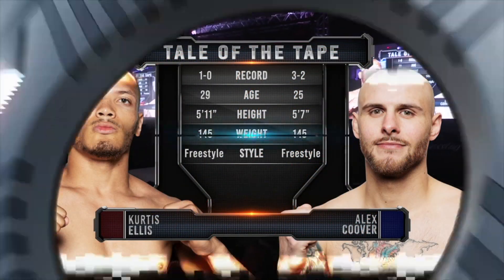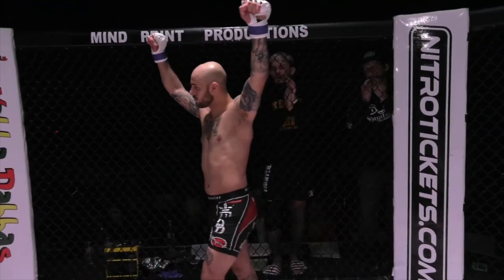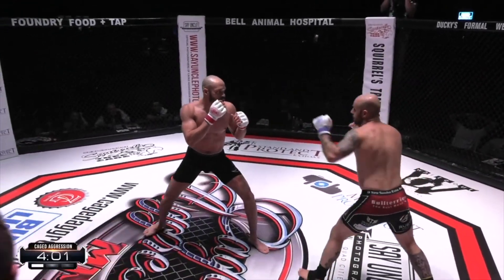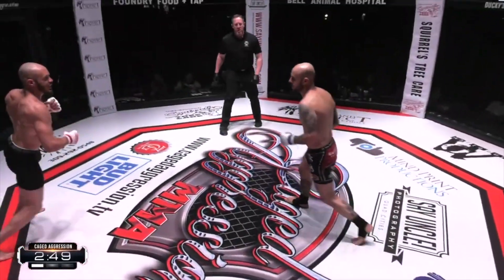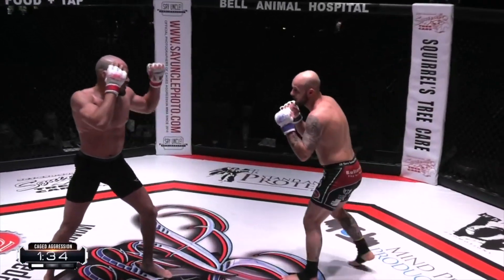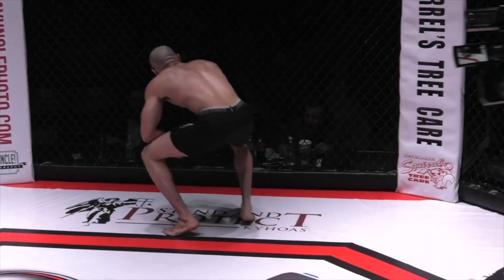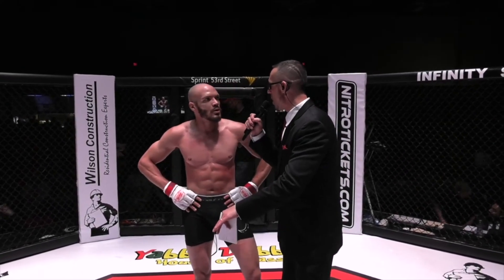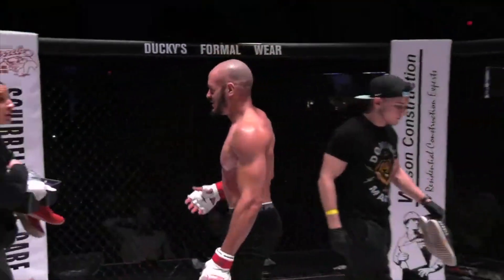Kurtis Ellis vs Alex Coover - Caged Aggression XXXV "The Trilogy"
Night 3 of Caged Aggression XXXV "The Trilogy" 3-night event commentated by Pat "The Croatian Sensation" Miletich and Jason Bermas.